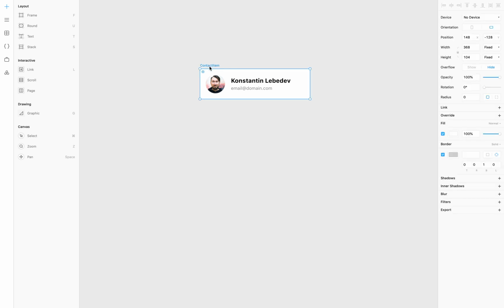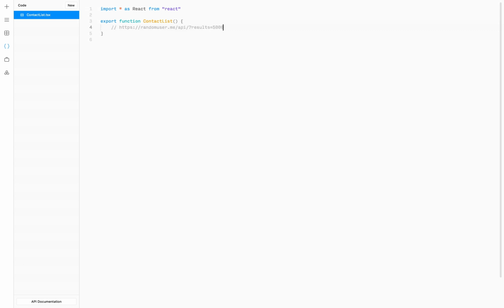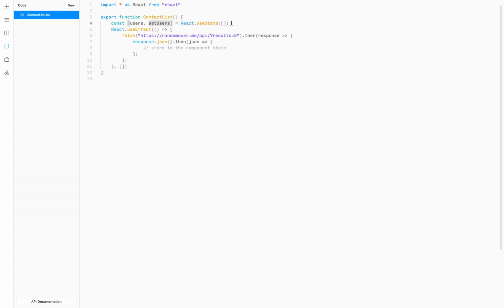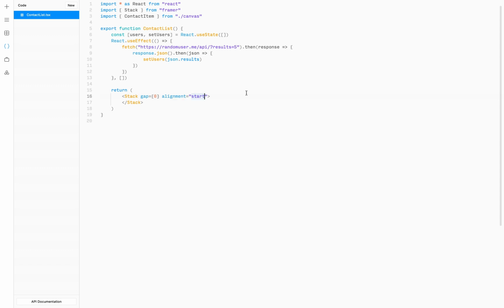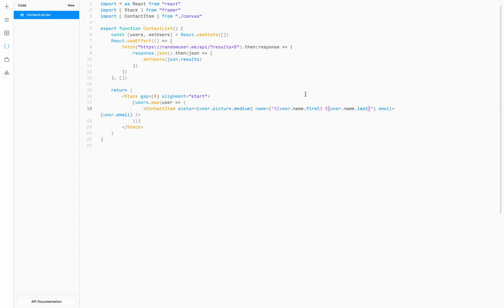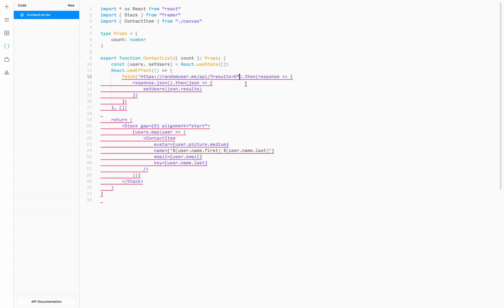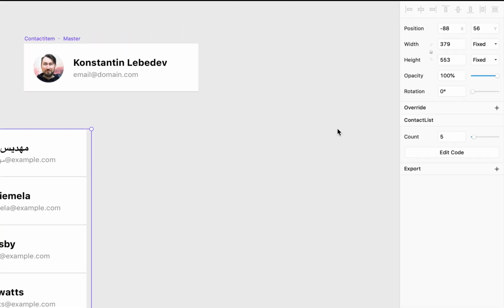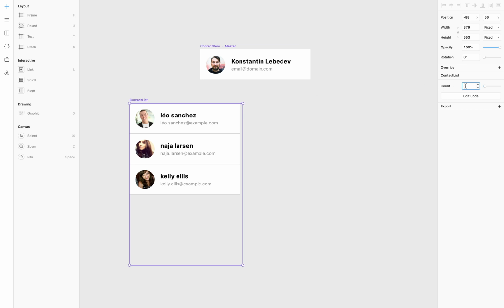Framer X tips: create configurable contact list component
In this video, we'll see how to connect a list of components to real API, compose it into a stack, and add a property that we can configure from Framer X UI.